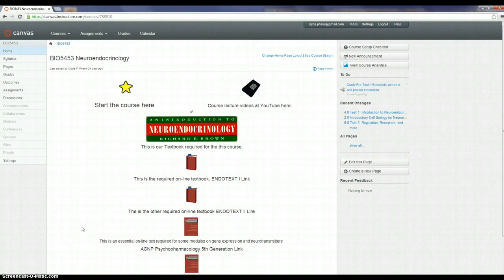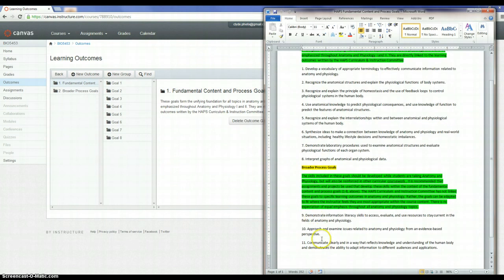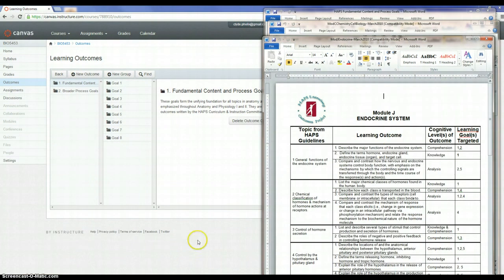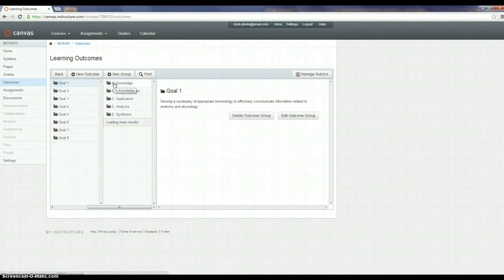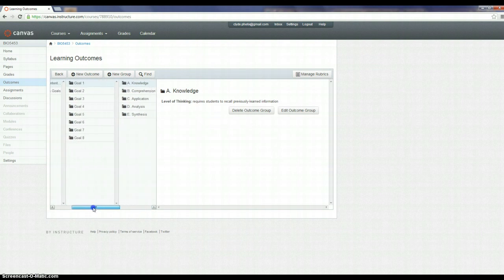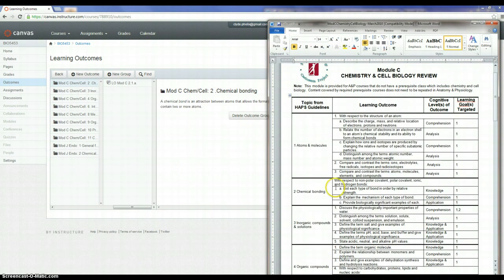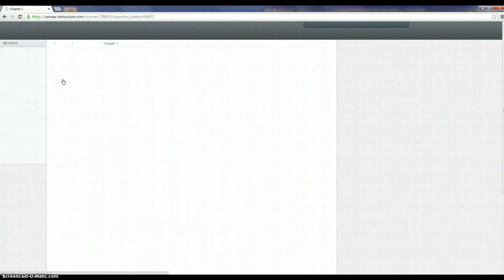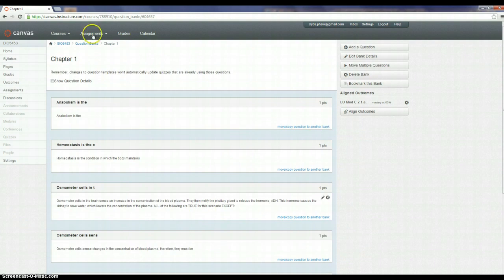Learning Outcomes Canvas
This brief video shows you how I have set up my Goals and Learning Modules on Canvas for my BIO5453 Neuroendocrinology course